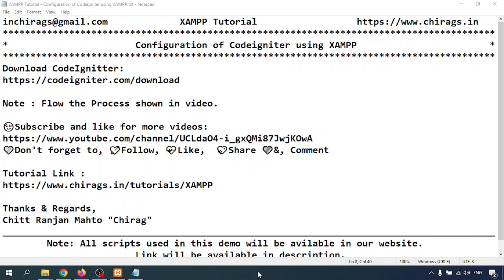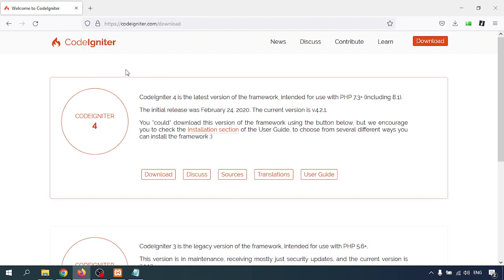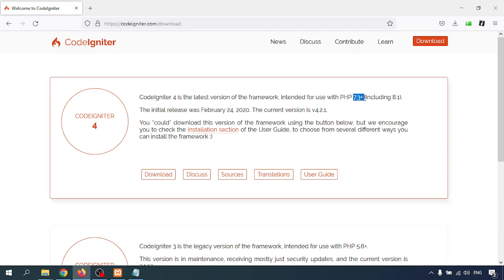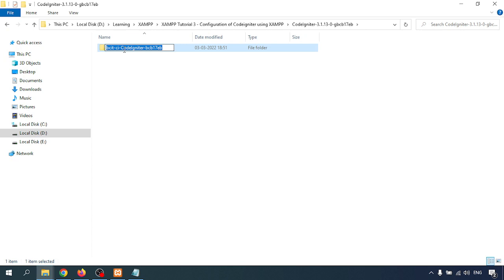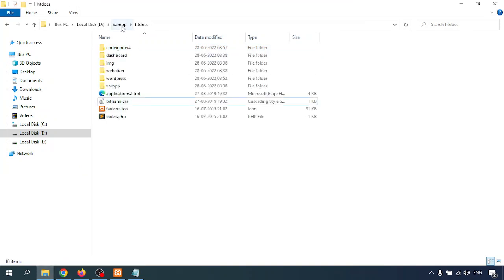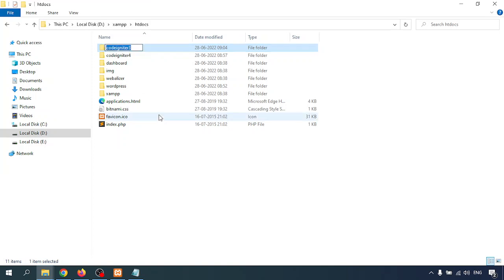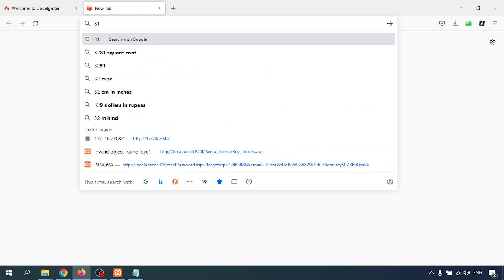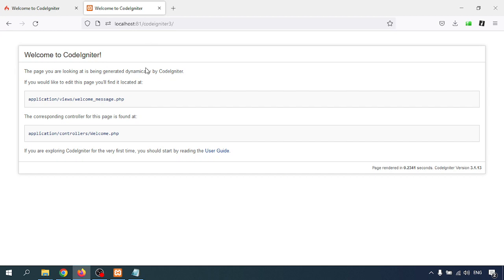XAMPP Tutorial 3 - Configuration of Codeigniter using XAMPP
*   Configuration of Codeigniter using XAMPP   *

Thanks & Regards,
Chitt Ranjan Mahto "Chirag"